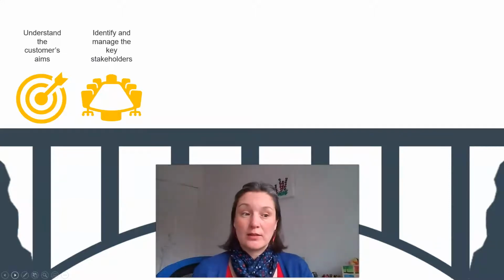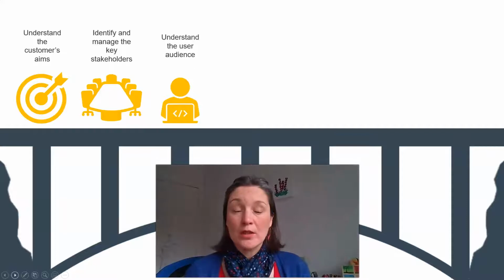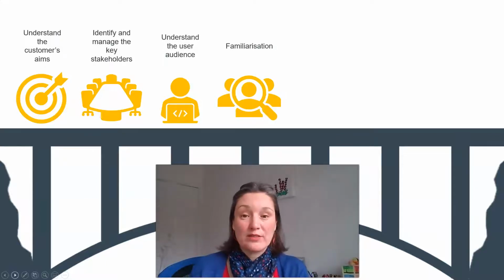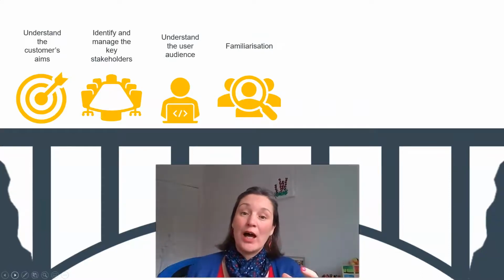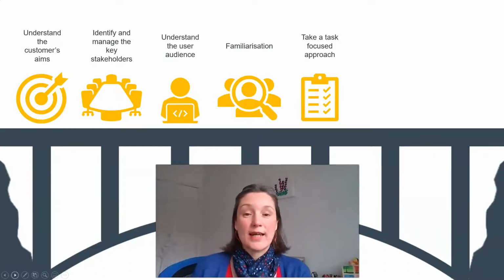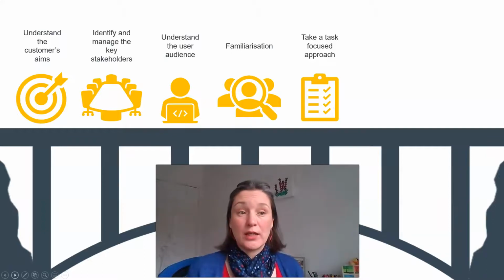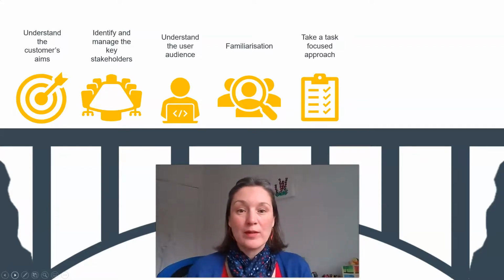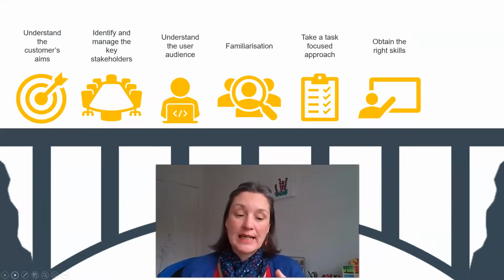The 7 Pillars of Successful Software Adoption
In this video I share my 7 pillar framework for helping customers navigate the bridge across the CX chasm. The result, increased adoption, increased customer satisfaction, increased customer loyalty, increased customer lifetime value and customer advocacy.